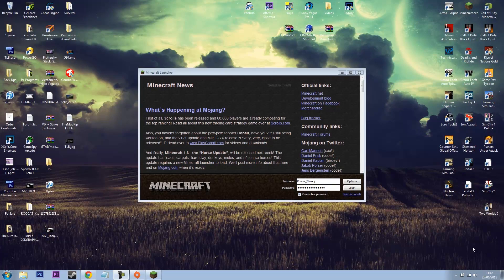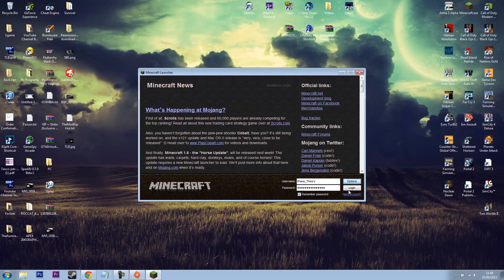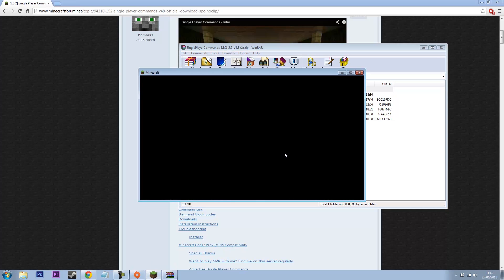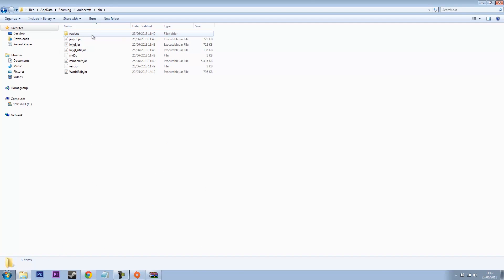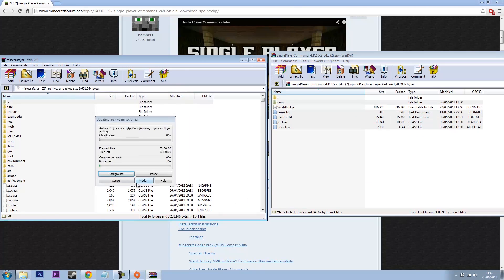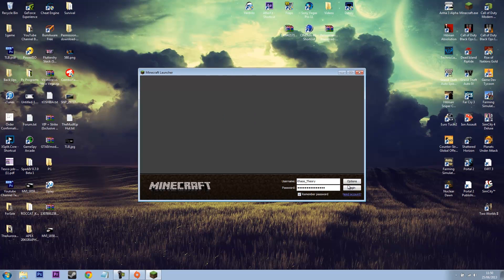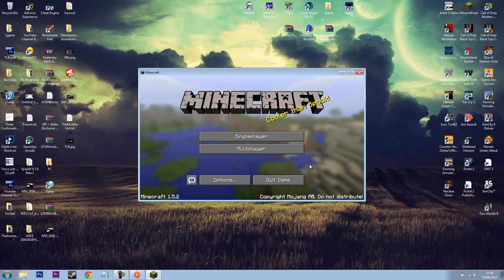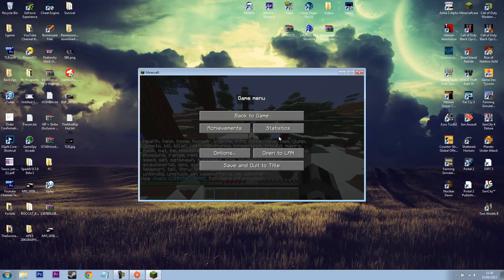Minecraft Tutorial 1.5.2 How to install Single Player Commands in under 4 minutes! 1.5.2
Hey Guys Vortex here just bringing you a tutorial on how to install Single Player Commands for Minecraft! So get Subbing! Need any Help just ask!

PVG.